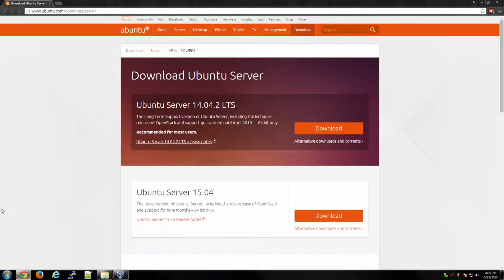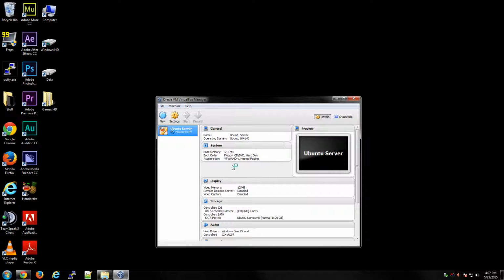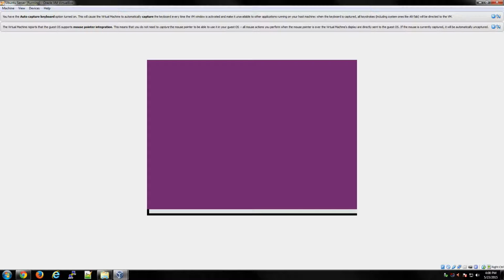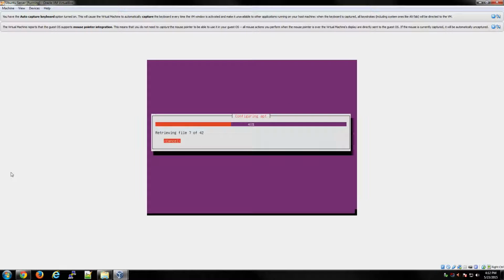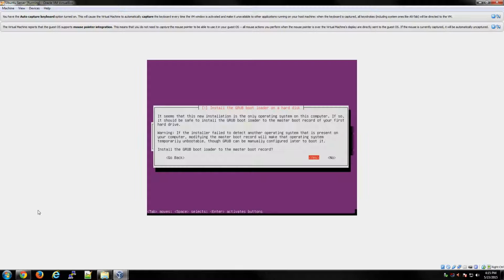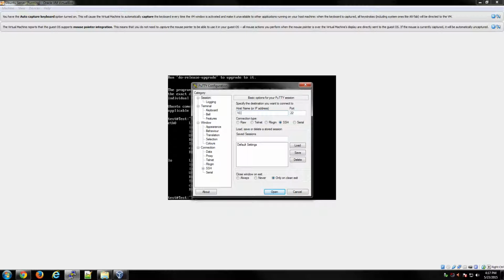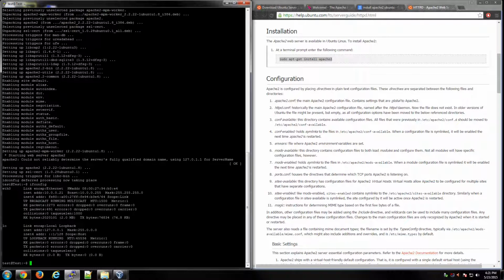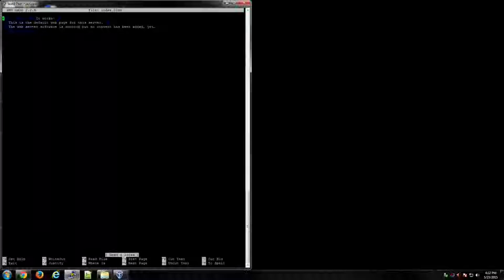Installing Ubuntu Server and Apache Web Server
I will be installing ubuntu server and apache in this tutorial.You can install samba server for your convince.